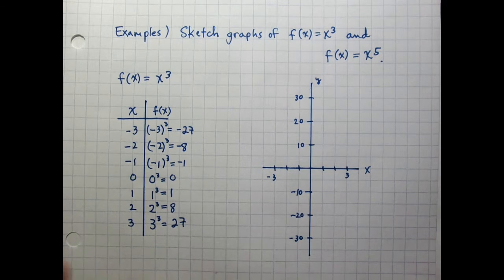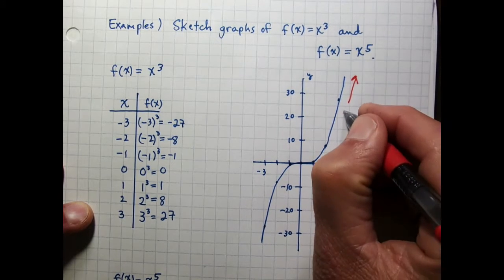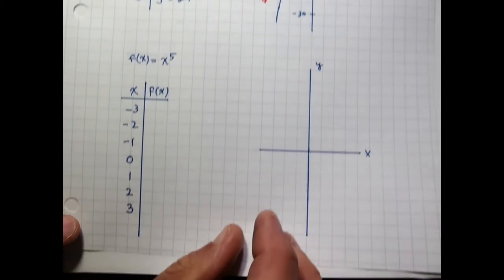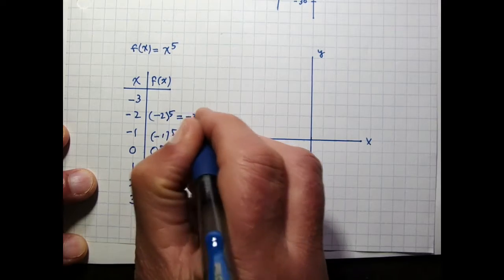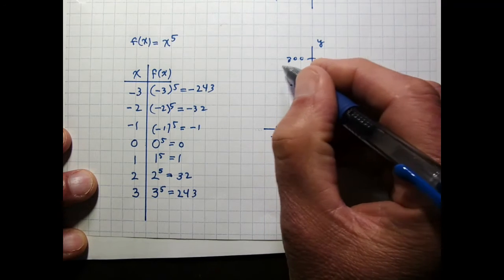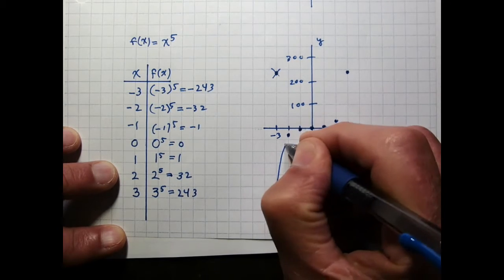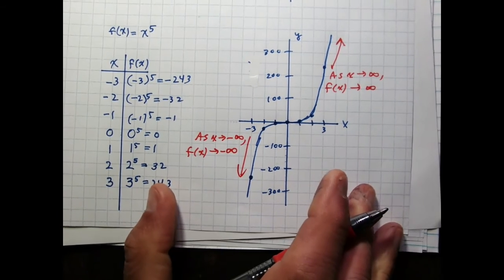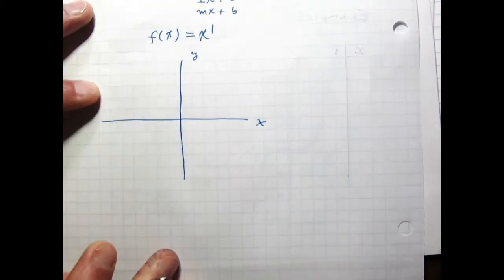MATH 90 Power Functions P2 (167)